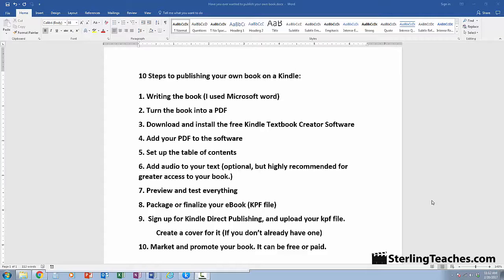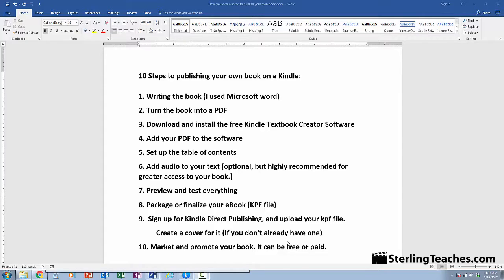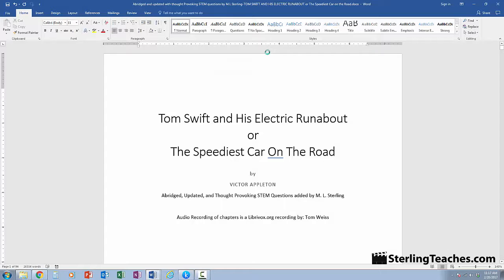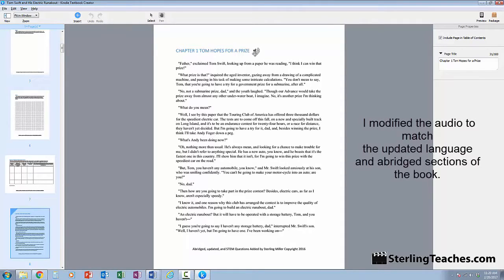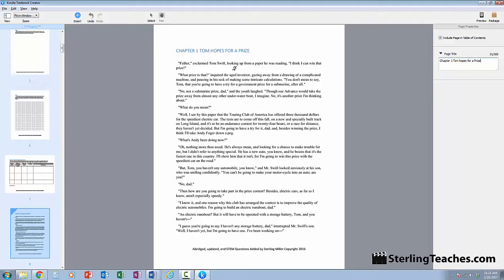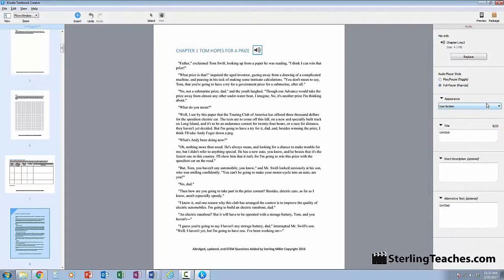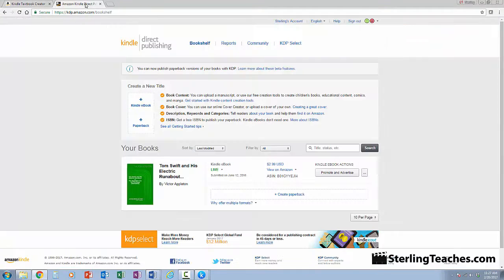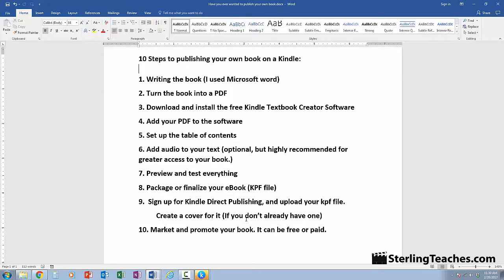How to Self Publish (on Amazon Kindle) in 10 Easy Steps.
I wanted to see how easy it was to "self publish". I think it is much better if a publisher works with you, but for small runs or a niche market this might be the option for you. Watch the entire video to see how easy it can be.